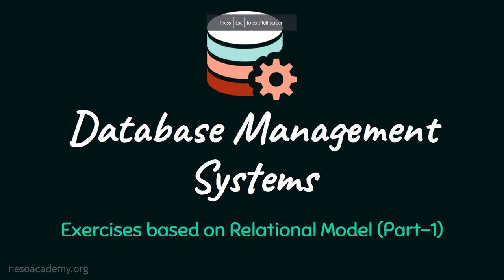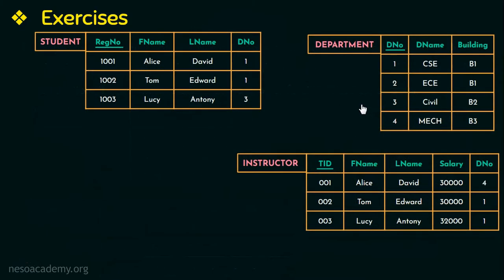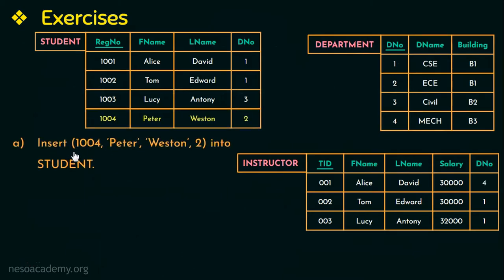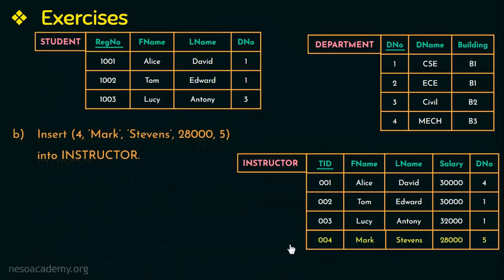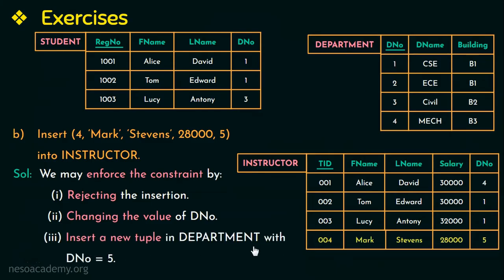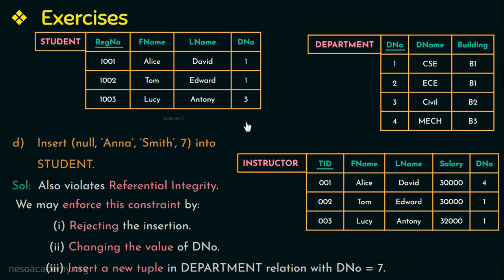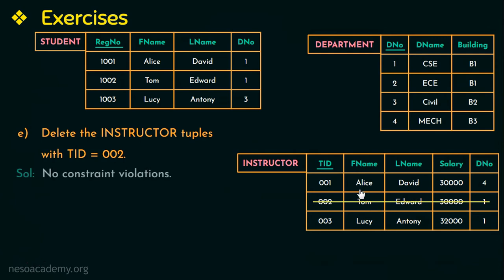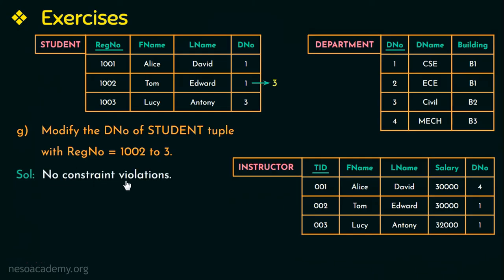Exercises based on Relational Model (Part 1)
DBMS: Exercises based on Relational Model (Part 1)
Topics discussed:
A solved problem based on the Relational Model concept:
Suppose that each of the following update operations is applied directly to the database state shown in the figure. Discuss all integrity constraints violated by each operation, if any, and the different ways of enforcing these constraints.
(i) Insert (1004, ‘Peter’, ‘Weston’, 2) into STUDENT.
(ii) Insert (004, ‘Mark’, ‘Stevens’, 28000, 5) into INSTRUCTOR.
(iii) Insert (4, ‘EEE’, B4) into DEPARTMENT.
(iv) Insert (null, ‘Anna’, ‘Smith’, 7) into STUDENT.
(v) Delete the INSTRUCTOR tuples with TID = 002.
(vi) Delete the DEPARTMENT tuple with DNo = 1.
(vii) Modify the DNo of STUDENT tuple with RegNo = 1002 to 3.
(viii) Modify the DNo attribute of the INSTRUCTOR tuple with TID = 003 to 8.